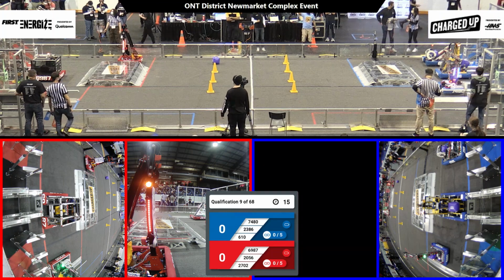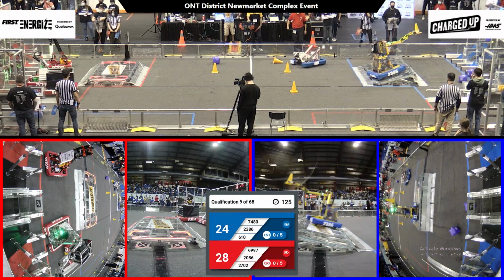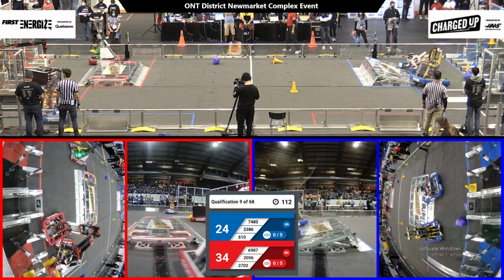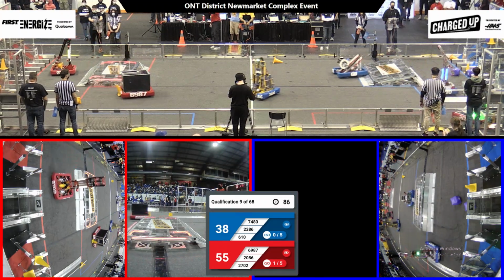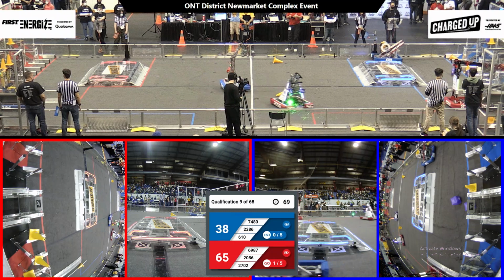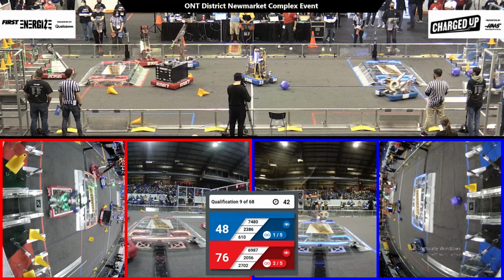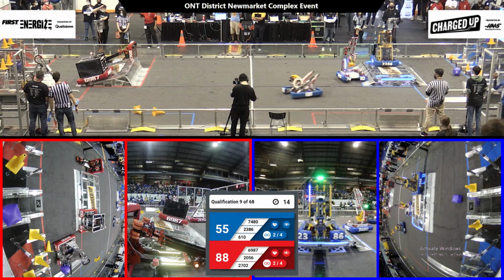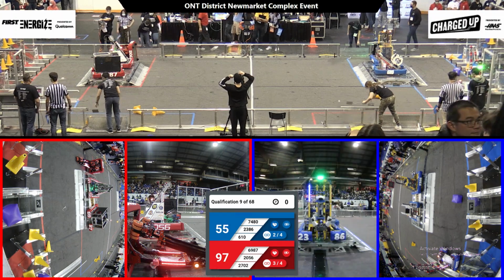Qualification 9 - 2023 ONT District Newmarket Complex Event - Full Field View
2023 ONT District Newmarket Complex Event
Qualification 9
Red Alliance: 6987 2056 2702 - Score: 119
Blue Alliance: 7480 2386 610 - Score: 77